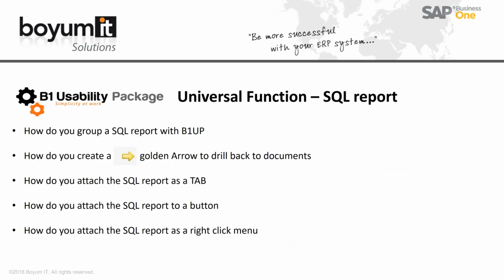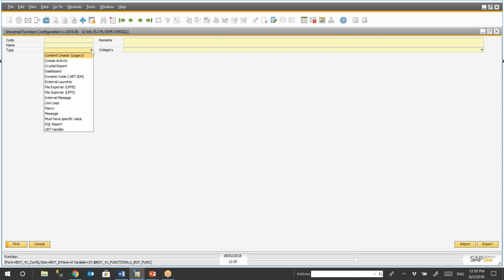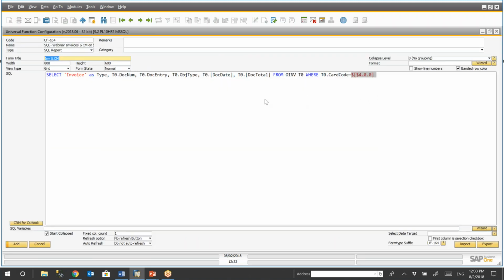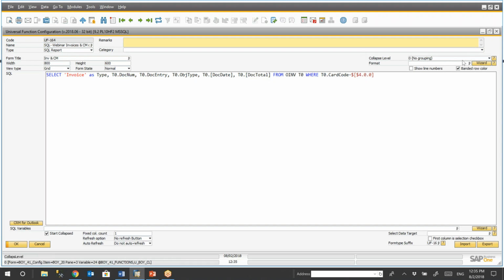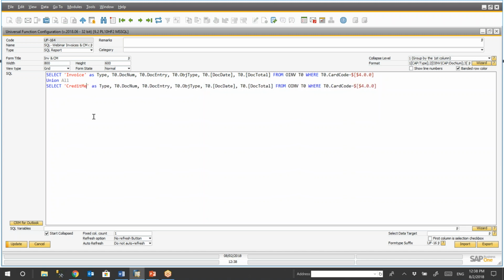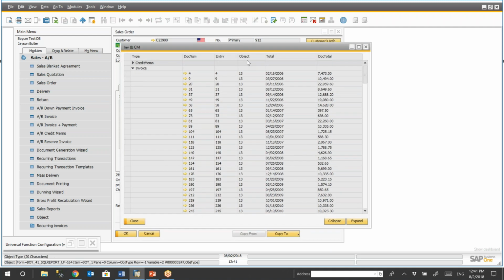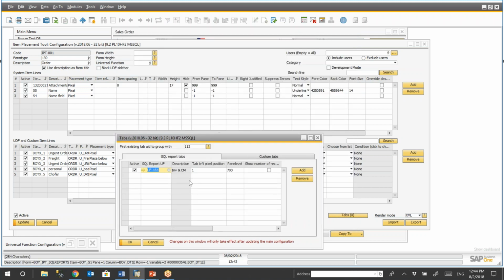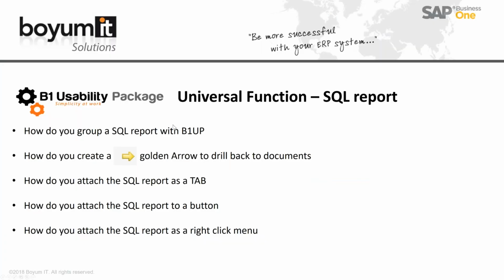How to create a golden arrow on a SQL report with B1 Usability Package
In this webinar you will learn how to create a customized golden arrow on the result of a SQL report